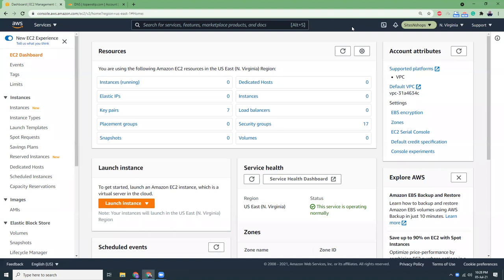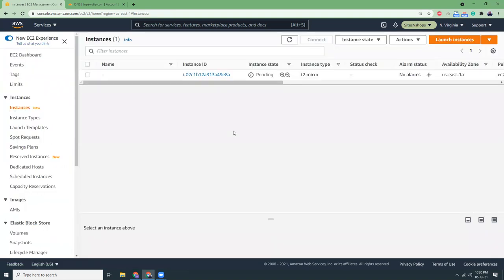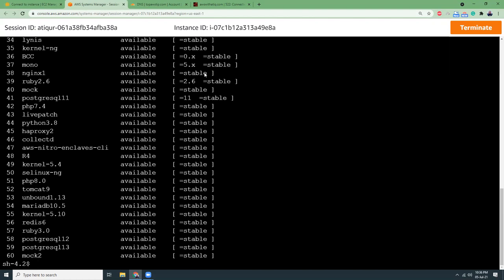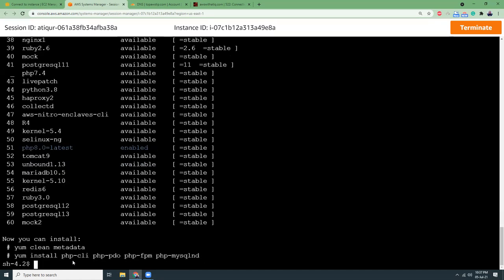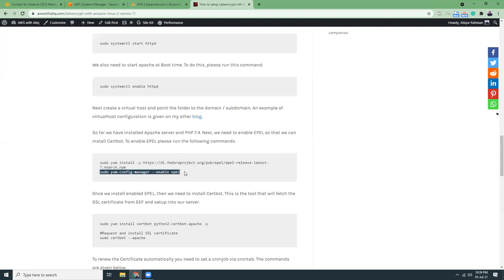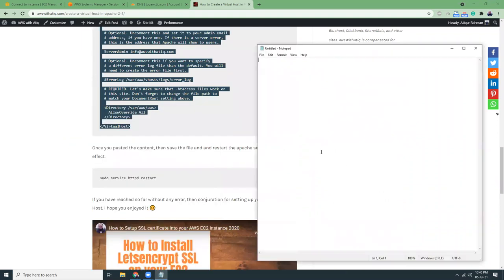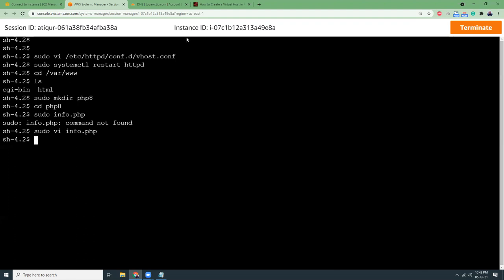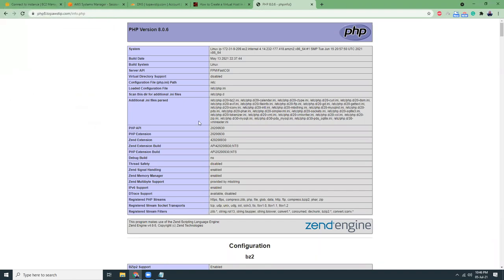Full Tutorial - How To Install PHP 8 on Amazon Linux 2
Magic Mouse

MacBook Air with M1 Chip

Pixel 4a